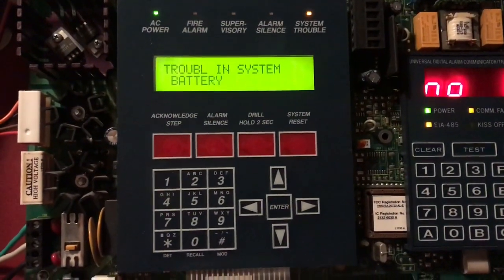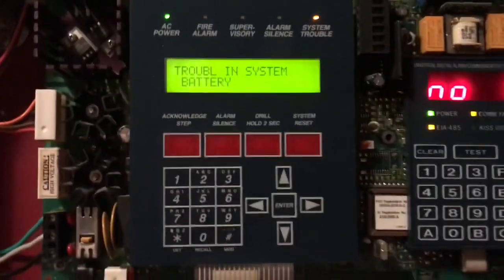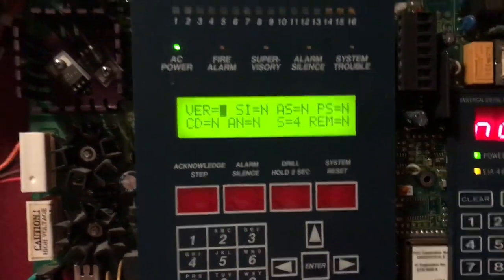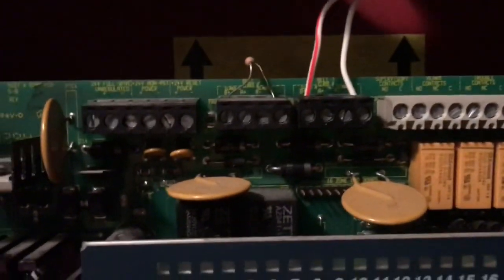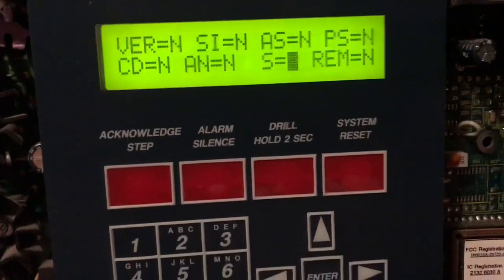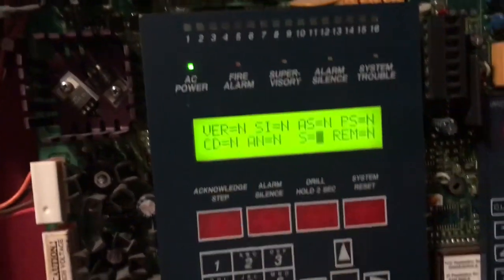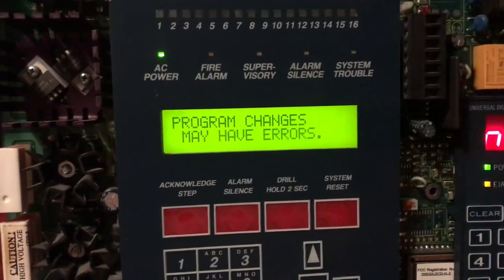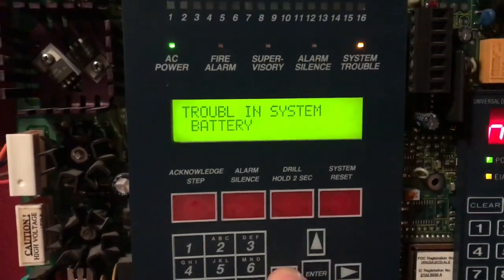How to program a Fire Lite MS-9200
Here is a short video explaining the basic programming functions of the Fire Lite MS-9200. One thing that I don’t like, is any time you want to add or delete a device, you have to run auto programming. Hope this helps!